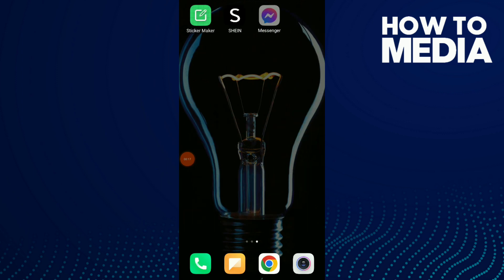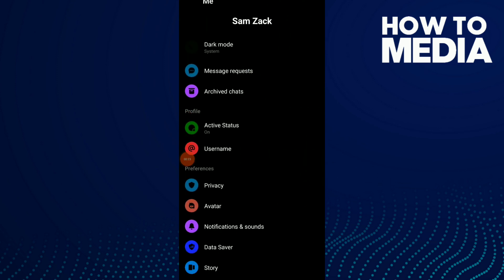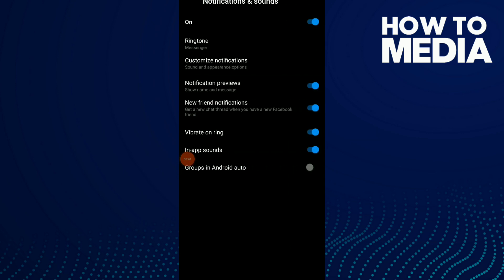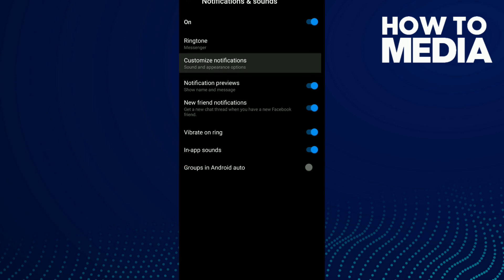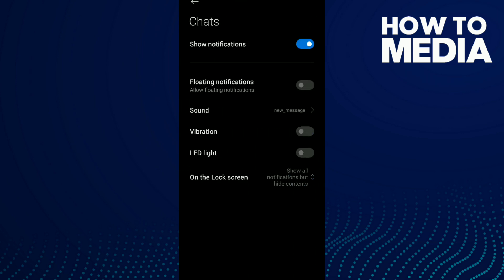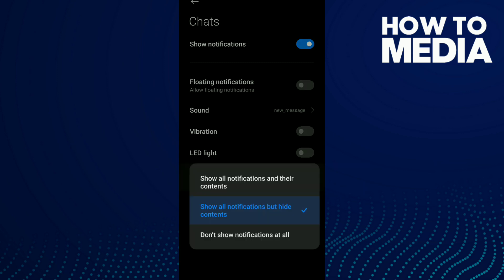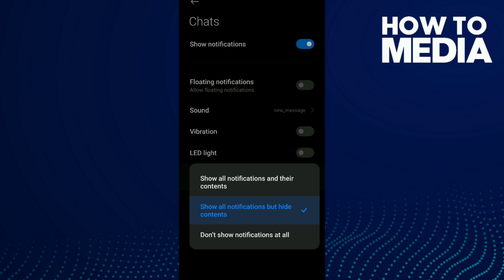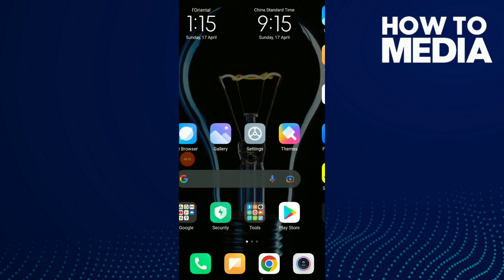How To Hide All Your Notifications On Facebook Messanger App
My idols on YouTube:
Mike Vestil
Ali Abdaal
biaheza
Kevin David
Incognito Money
Sara Finance
Everyday Money
Channel Makers
Vidiq
SuperHumans Life